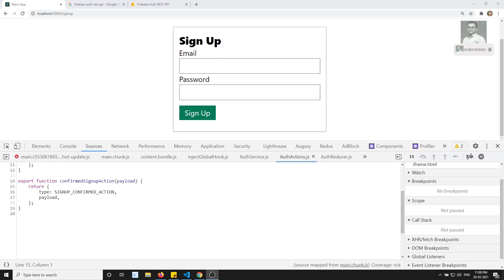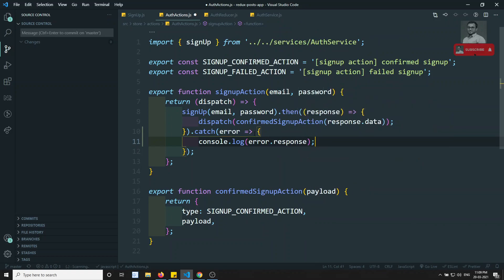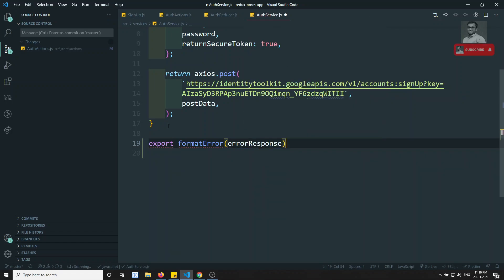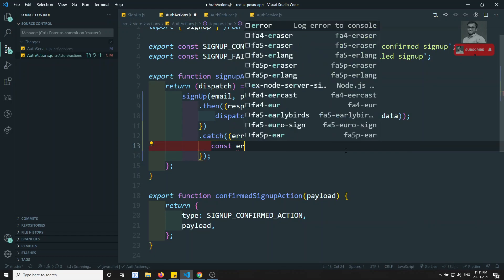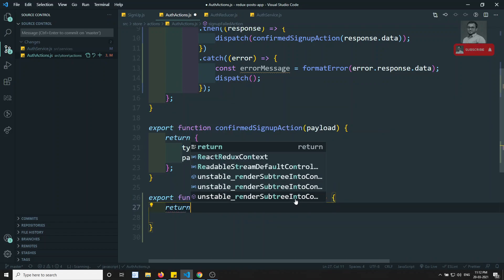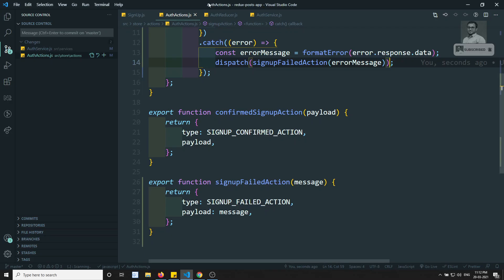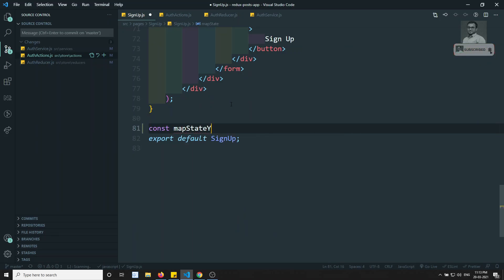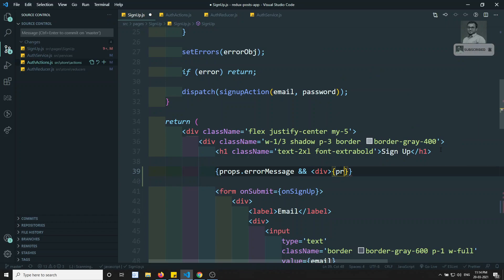84. Catch the errors when the signup fails and display the message on the Signup Page in React App.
Hi Friends

In this video, we will see how to catch the errors when the signup fails and show the signup error message on the signup page in the React Redux App - ReactJS.